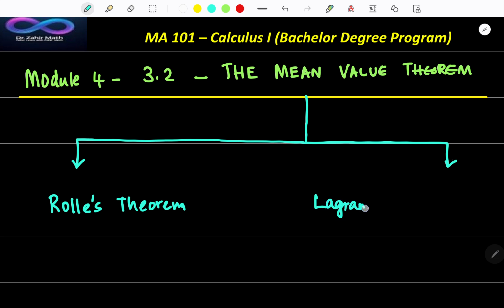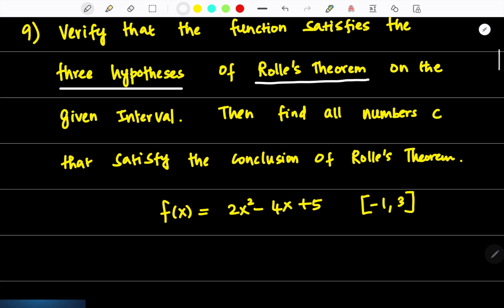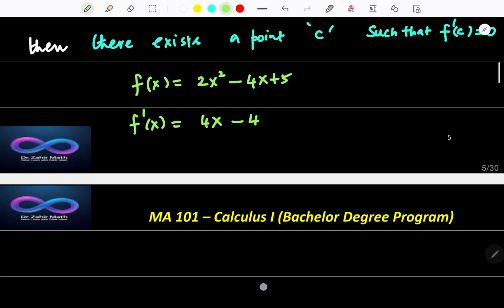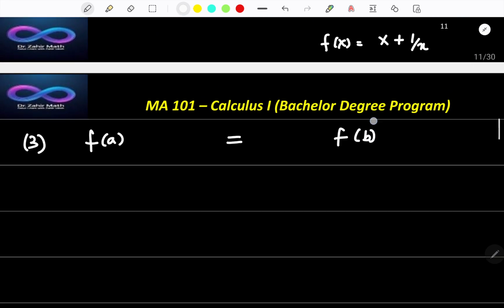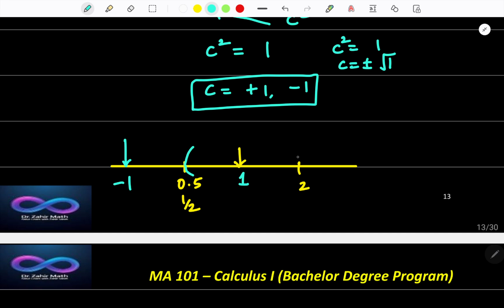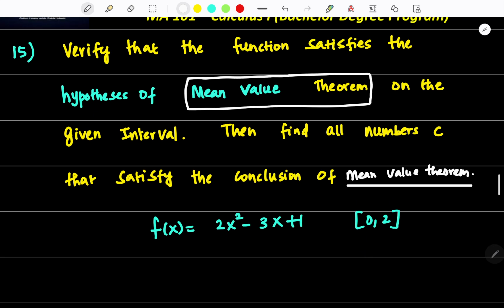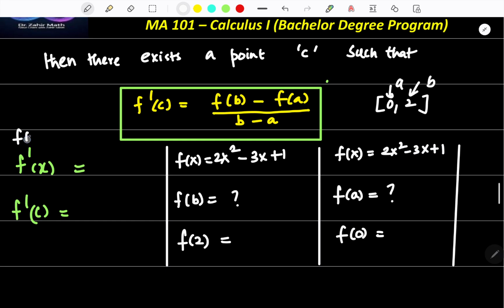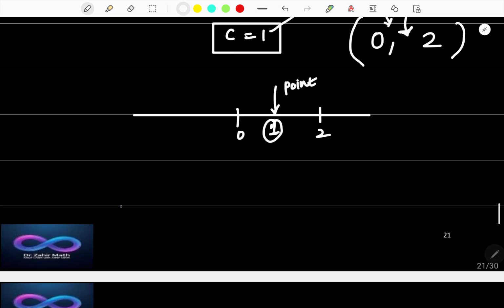MA101-3.2 - Module 4 - Mean Value Theorems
MA101 – 3.2- Rolle’s Theorem & Mean Value Theorem | Module 4 | Simple Step-by-Step